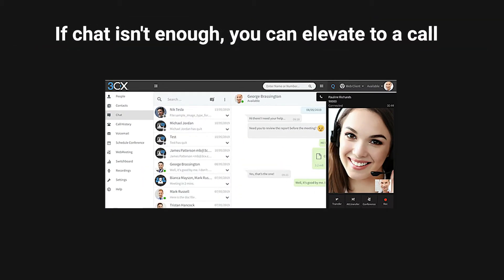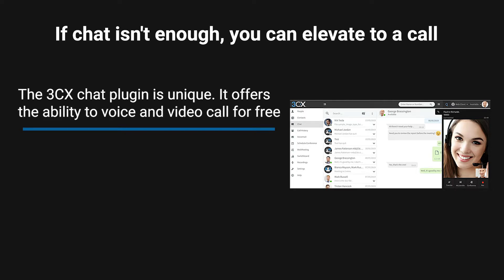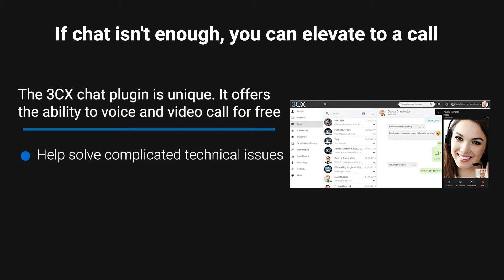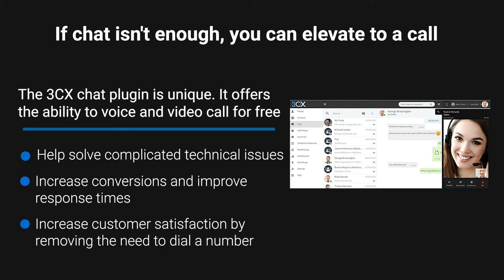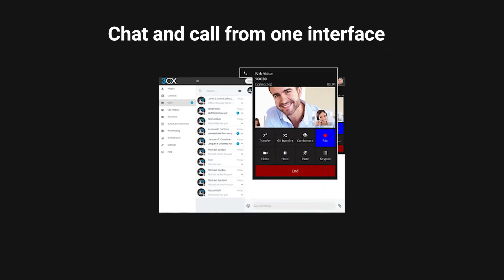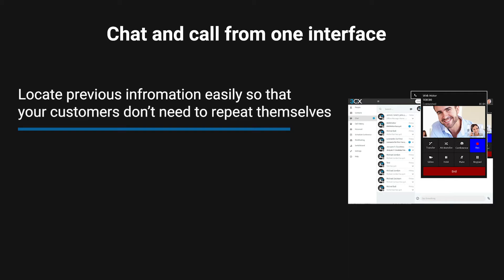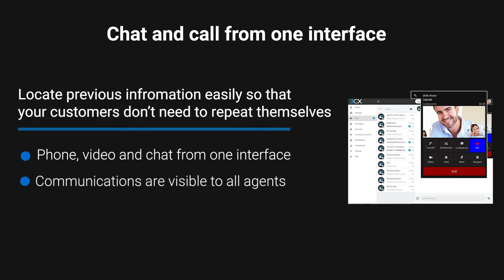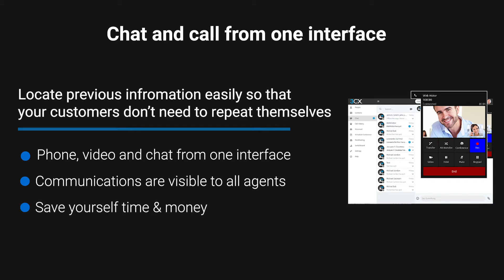3CX Live Chat & Talk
Add the 3CX live chat and talk to your website and improve communications between agents and customers!